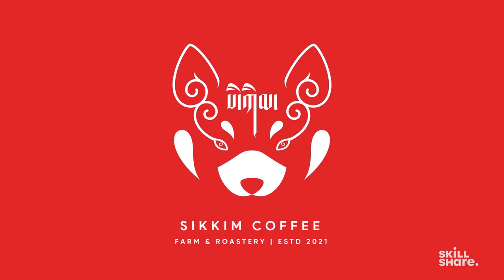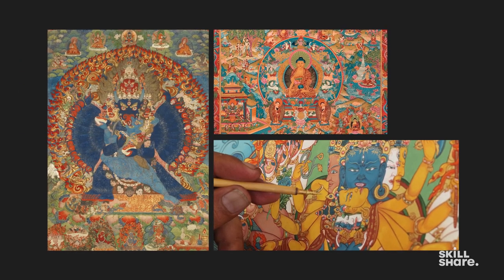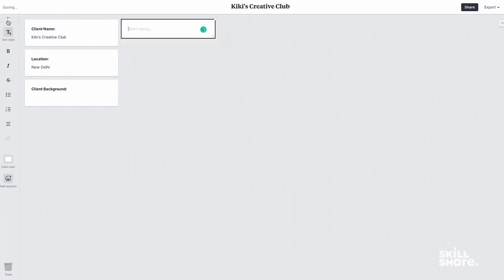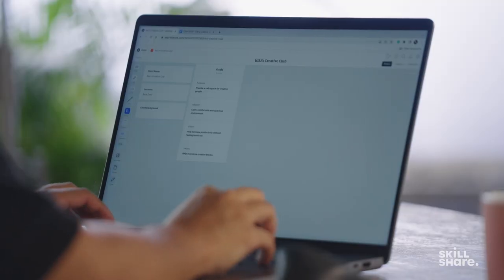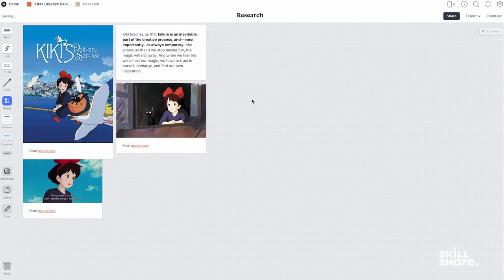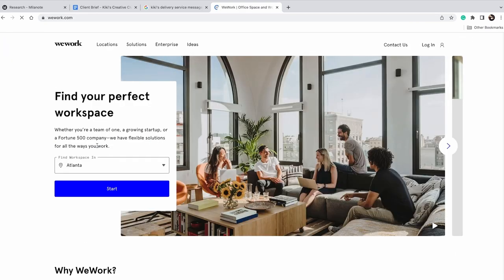Research for Designers: Where to Start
Before you design a logo, you need clarity on the brand identity, target audience, and competitive landscape. In this introduction to design research, Shantanu Kumar shares where to start.

RESEARCH FOR DESIGNERS QUICK JUMP MENU

00:00 Researching: Where to Start
00:43 Organizing and Expanding on the Client Brief
02:11 What to Ask Your Client About the Brand
03:45 Creating a Timeline for Your Project
04:45 What Is a User Persona, and Why Are They Important?
05:38 Diving into Deeper Research
06:34 Competitive Analysis
08:11 Next Steps

ABOUT SKILLSHARE

ABOUT SHANTANU KUMAR

Shantanu Kumar is a brand identity designer & YouTuber based out of New Delhi, India. He melds his engineering background with his art to guide his style and has a passion for building brand materials and guidelines. He has designed logos for Sikkim Coffee, Prospeer, and SmartGreen AquaCulture. His unique perspective along with his love for minimalism help him come up with aesthetically appealing logos. With a camera in his hand & editing software at his disposal, he loves making YouTube videos about his design process, too. In Logo Design Basics: Develop a Memorable Brand Identity, learn how he develops memorable logos using symbolism, color theory, and typography—and how you can, too